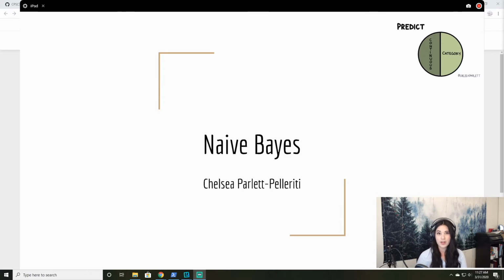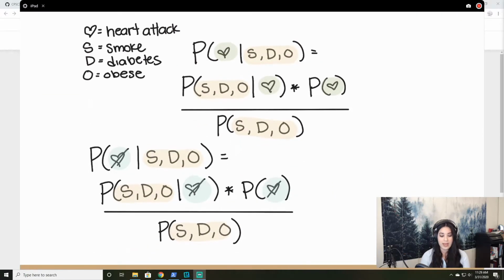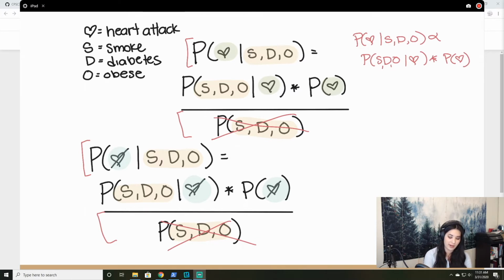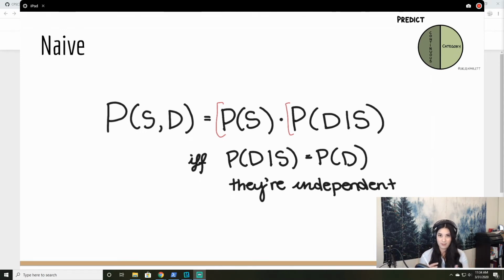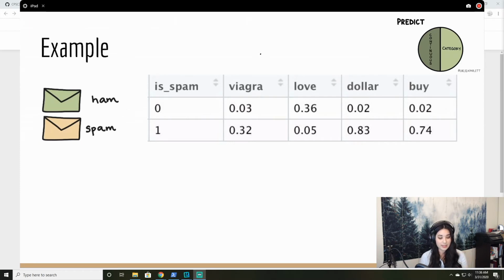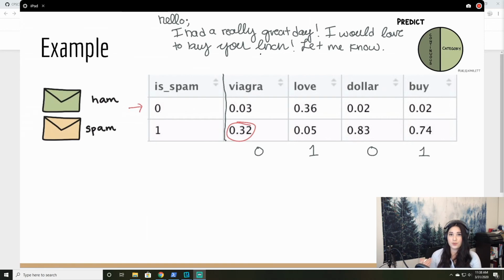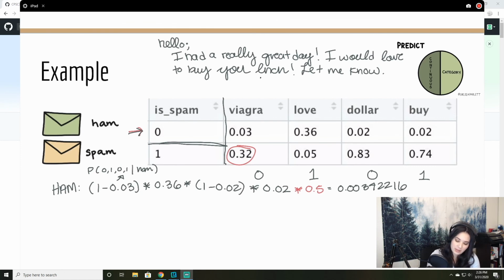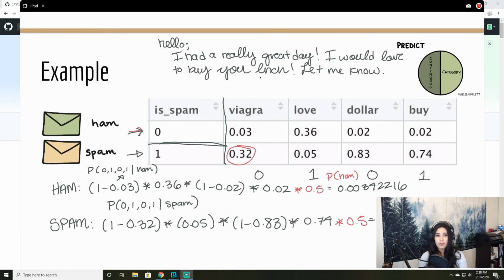CPSC 392 || Lecture 13 Naive Bayes Algorithm